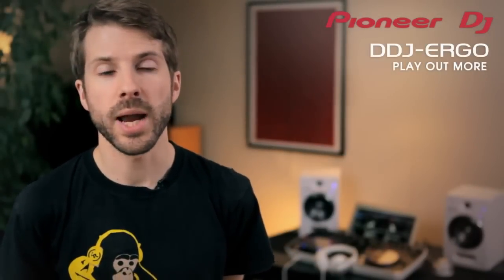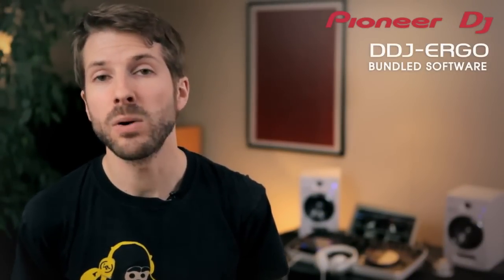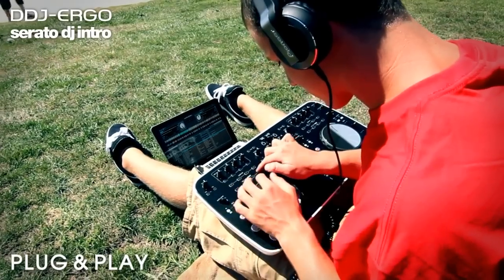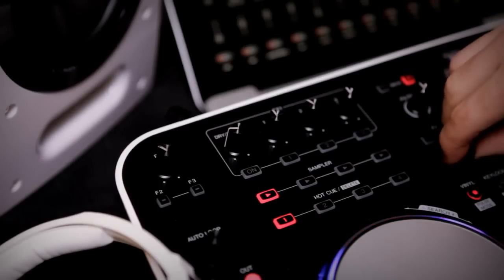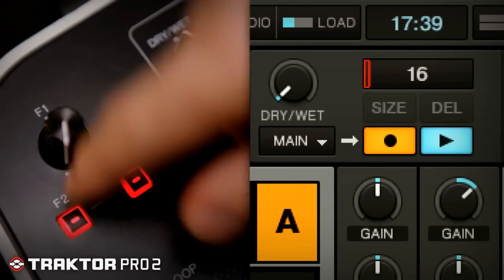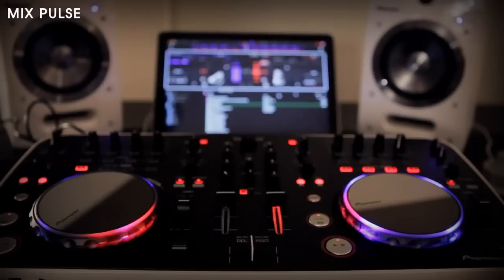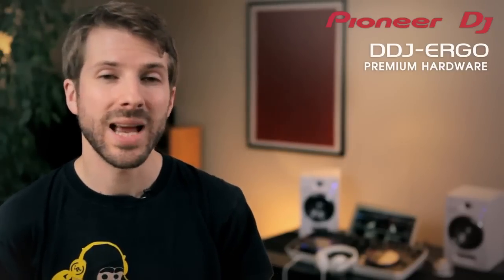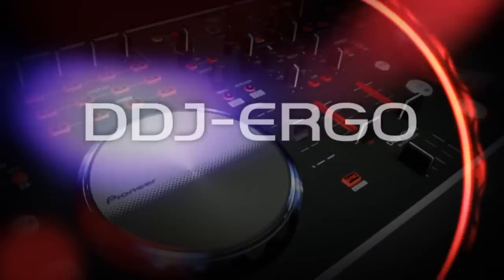Pioneer DDJ-ERGO V